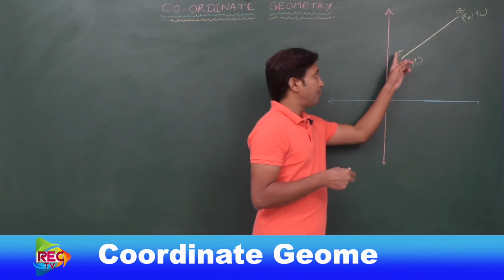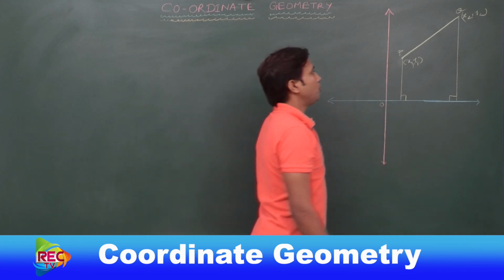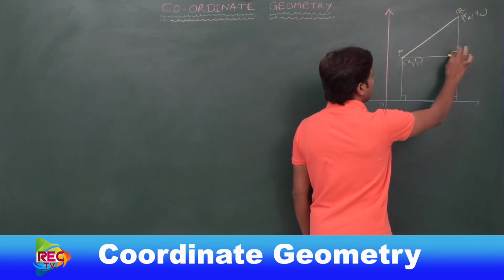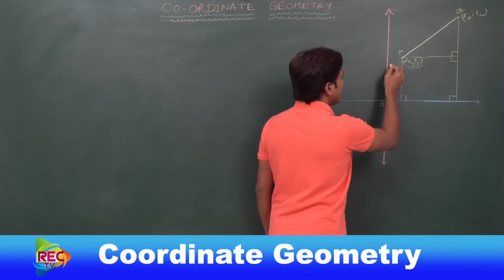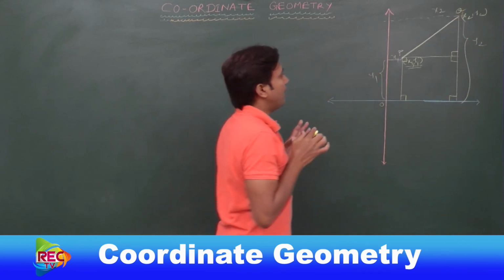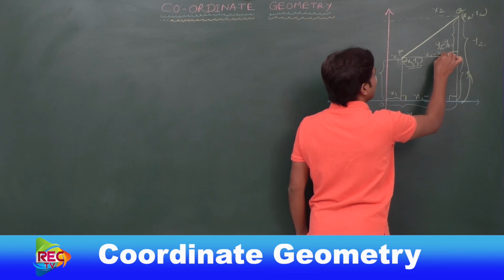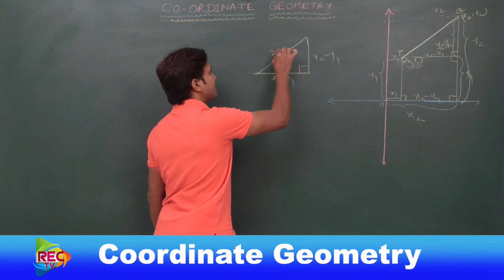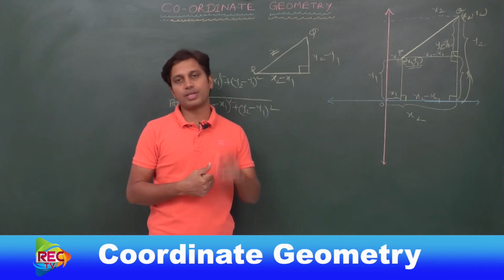🆕coordinate Geometry Class 10 NCERT CBSE Chapter 7 distance formula icse